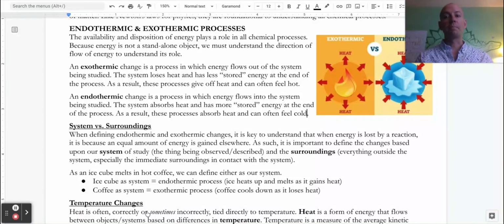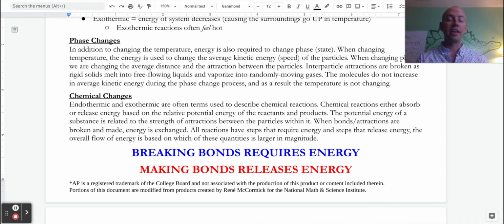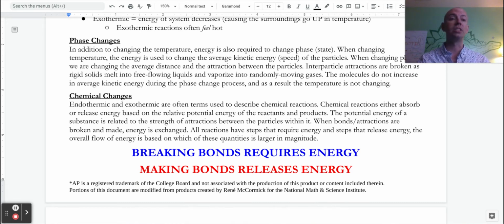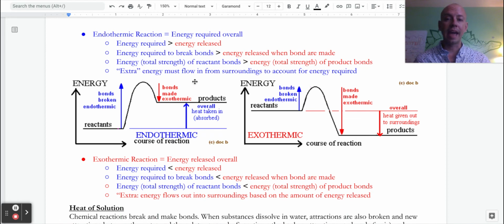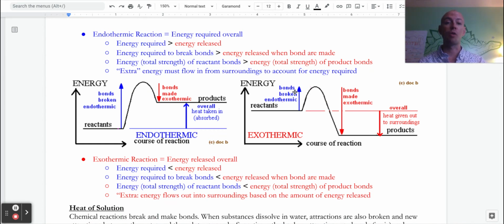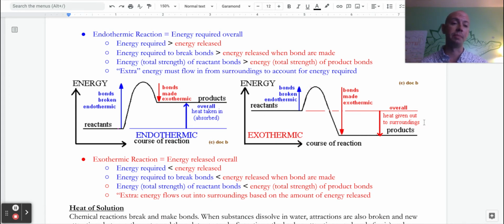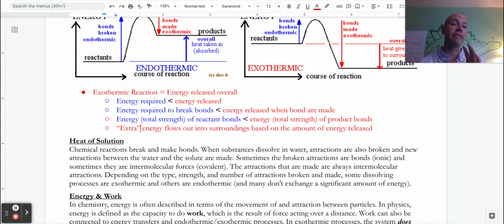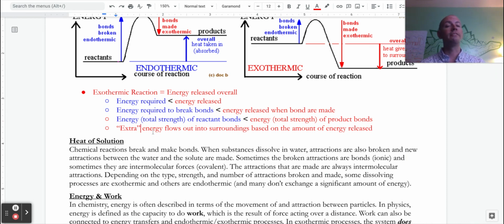AP Chemistry, Unit 6: Thermodynamics- Part 2